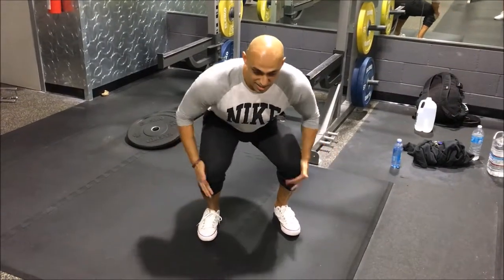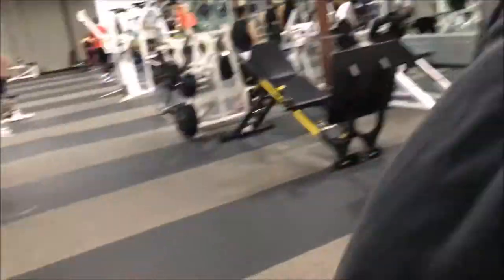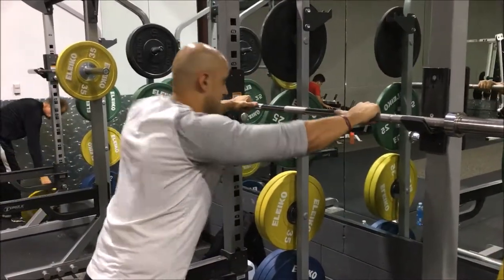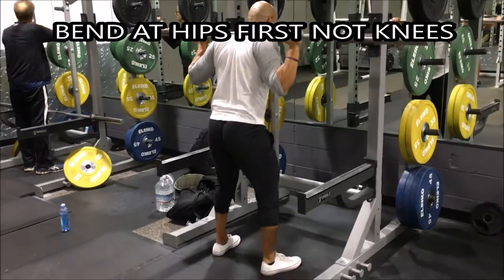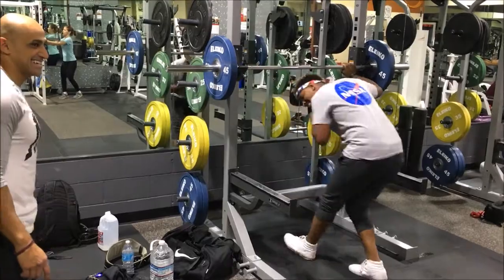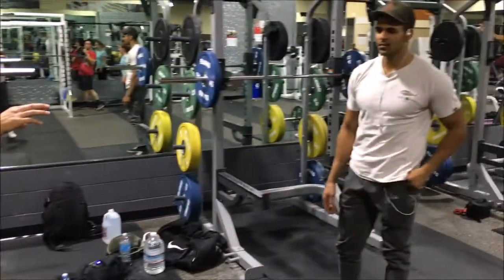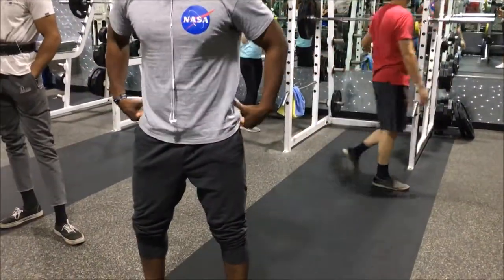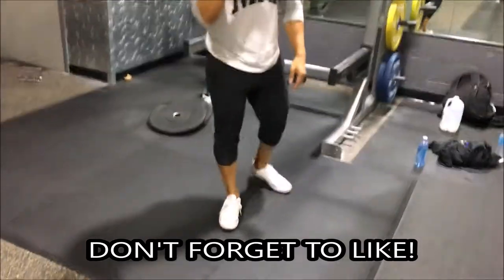Correcting common Squat mistakes- Real Results Fitness - Edit Your Body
In this video we go over some common squat mistakes and how to correct them so we can make sure our form is right and avoid potential injury in the future.

 GET SOCIAL!